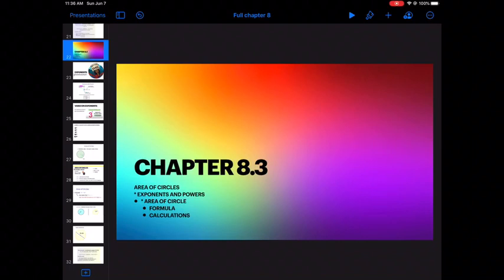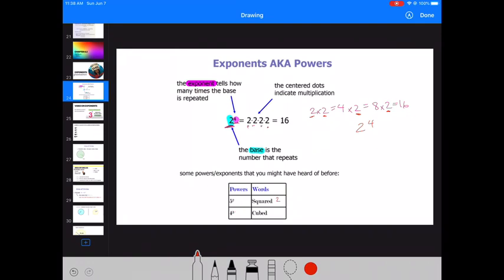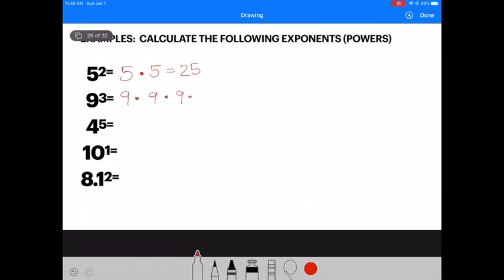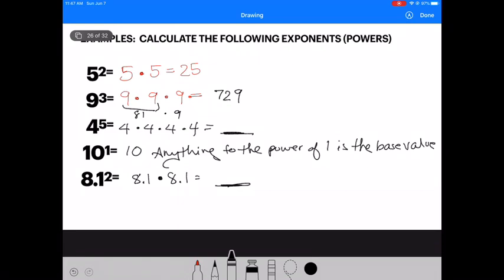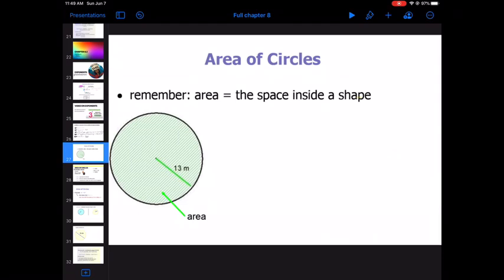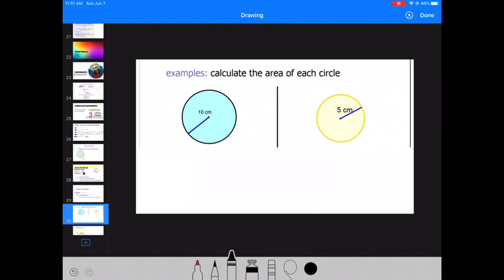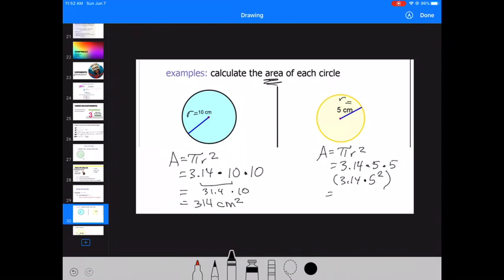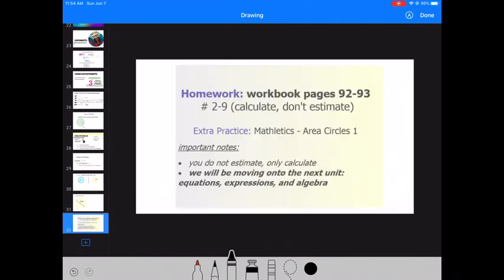Area of a circle chapter 8.3 (shorter)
The video is a bit shorter.
Please also go to the video on Mash up Math about Exponents if you are still unsure how exponents work.